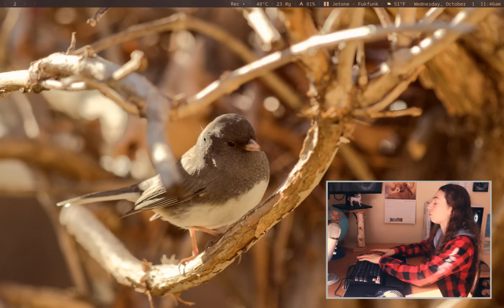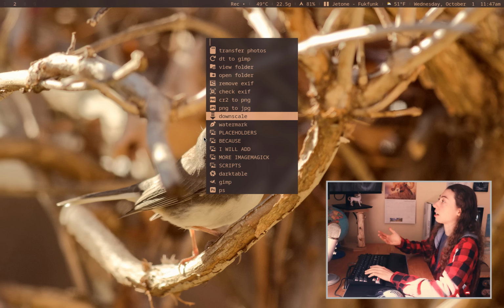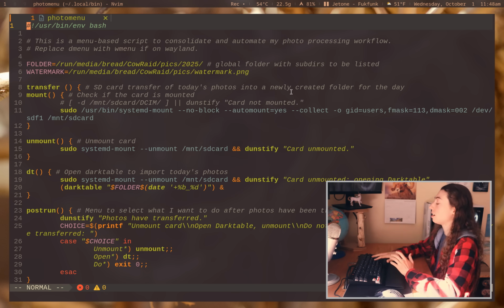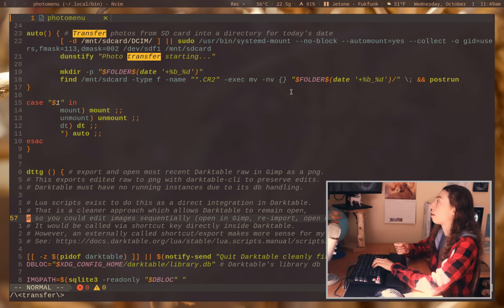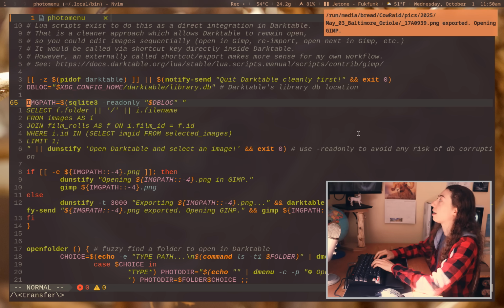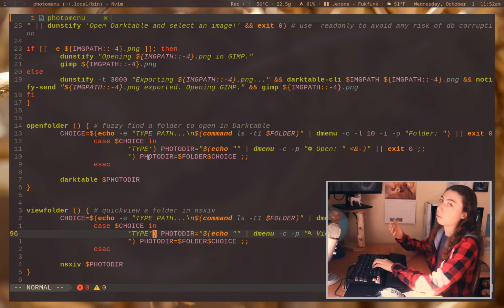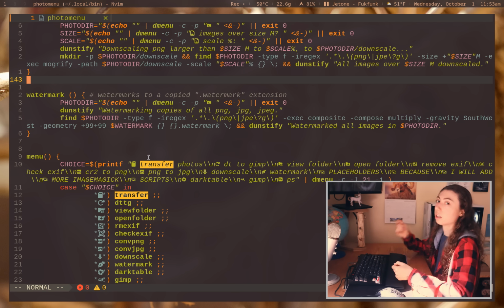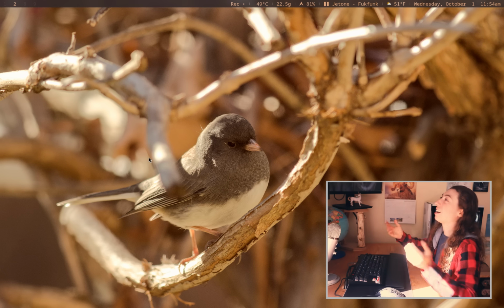how I automate gaps in my workflow (and why you should too)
the baltimore oriole thinks automation is cool (he uses linux too)